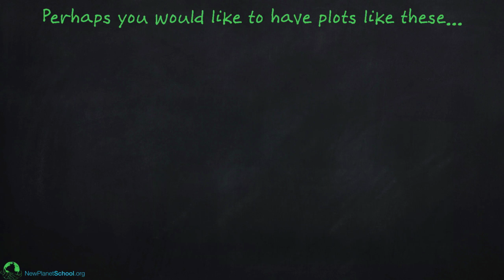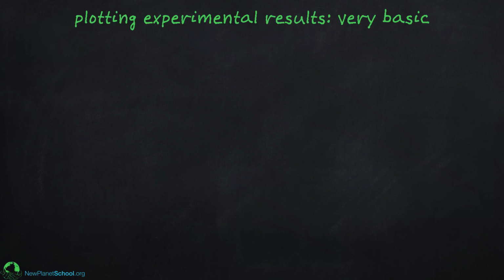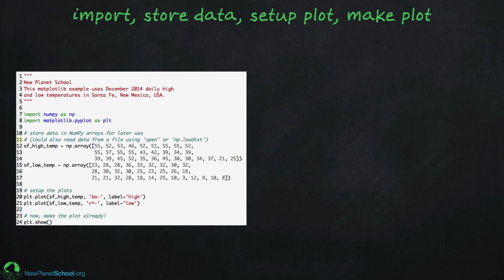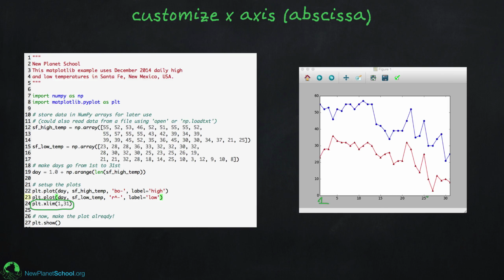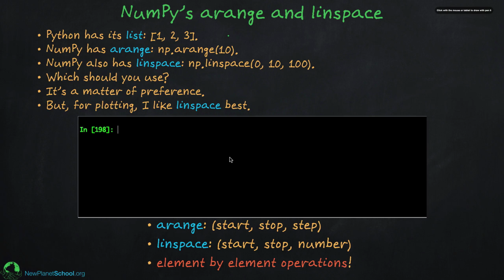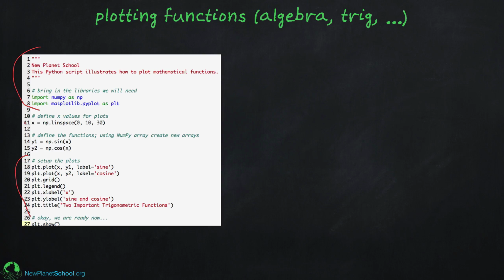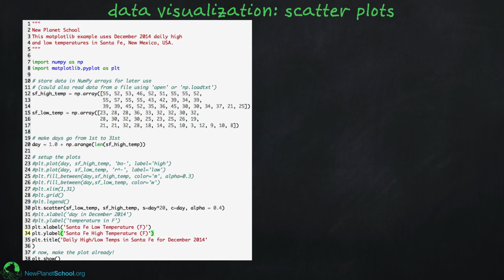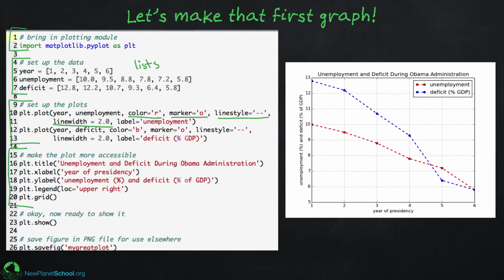Python In Education: 2D Plots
Python is a great way to make very high quality 2D plots/graphs that you can easily export into your other documents. In this video I show how to use Python/Matplotlib in the context of your classes to make plots of your data and mathematical functions that arise in science or math courses.

This is part of a video series on how to use Python in an educational environment. Python is an easy to use, but also very powerful, tool that allows you to do many things across the curriculum. And, it is free! Please see all of the other videos in this series as well.

All of the Python scripts in this series are available at New Planet School's Google Drive, which is located at:

Enjoy the videos and using/modifying the starter scripts I have provided.